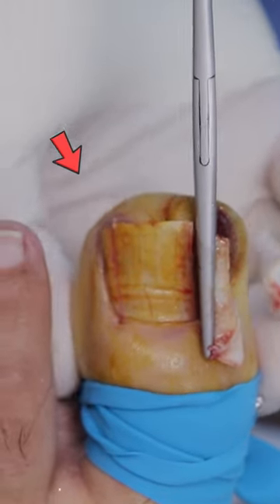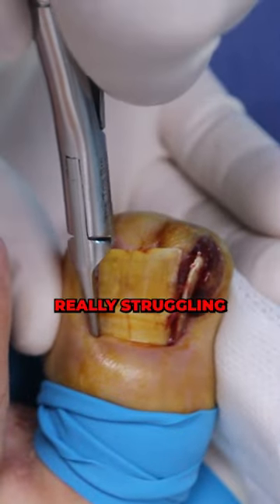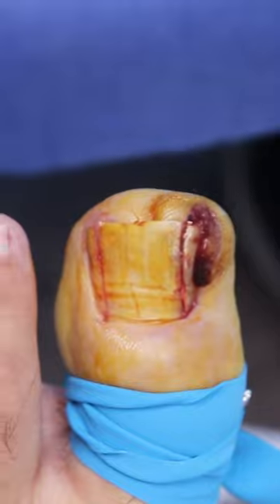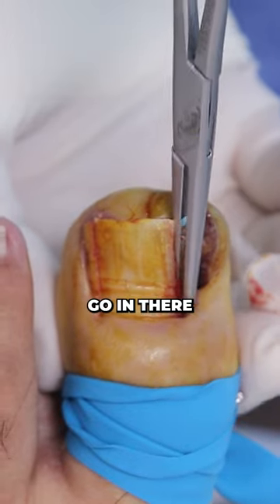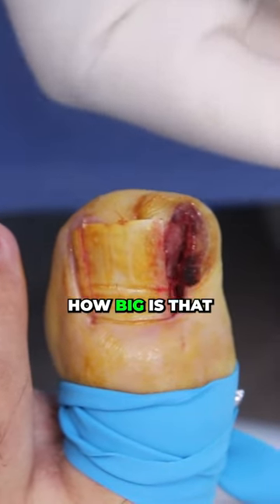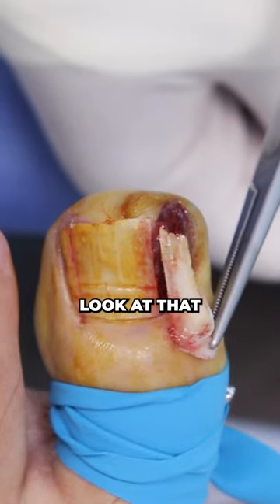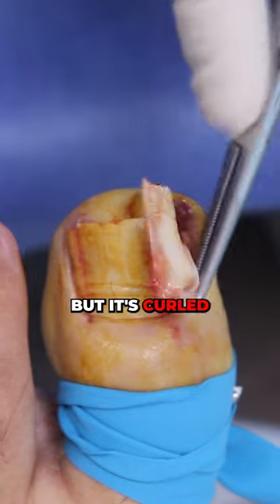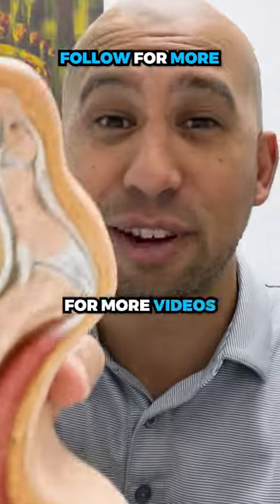This is a MASSIVE INGROWN underneath!! 🦶